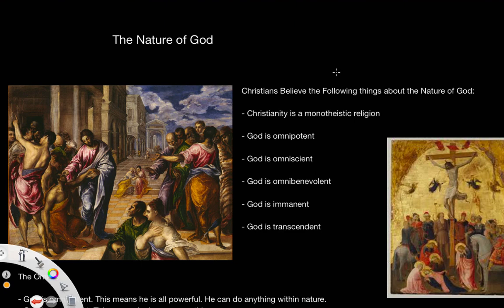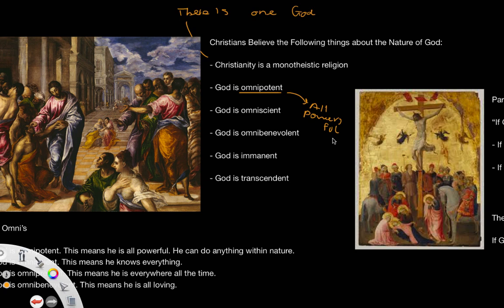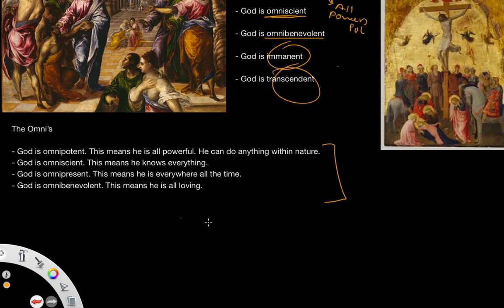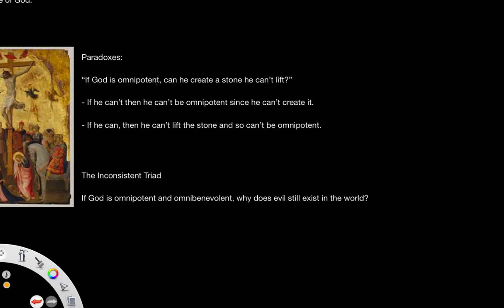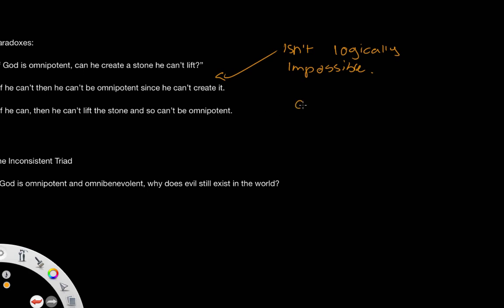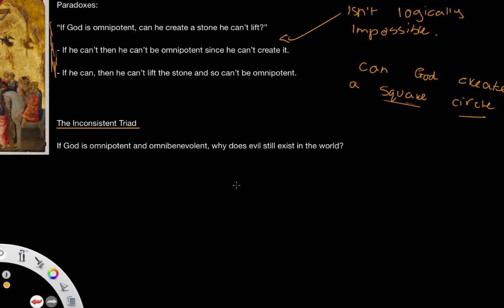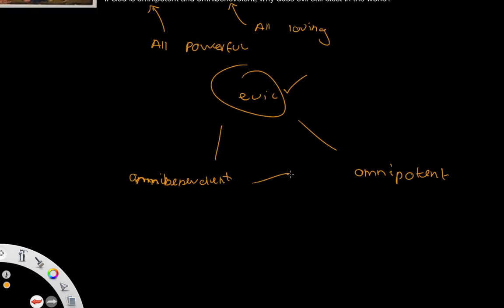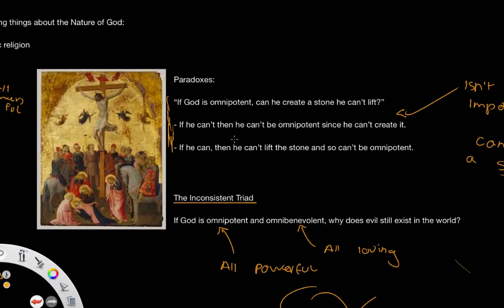The Nature of God - GCSE Religious Studies Revision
In this introductory video we shall be looking at the Nature of the Christian God.